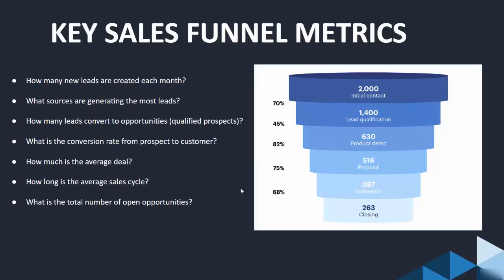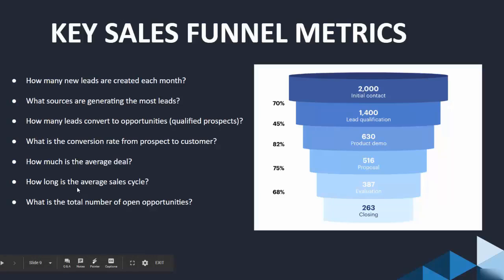Key Sales Funnel Metrics | Digital marketing course | Digital Sungi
digital marketing
simplilearn digital marketing
simplilearn,marketing strategies
content marketing
online marketing
marketing funnel marketing analytics adam erhart